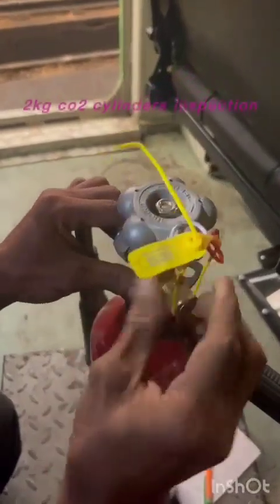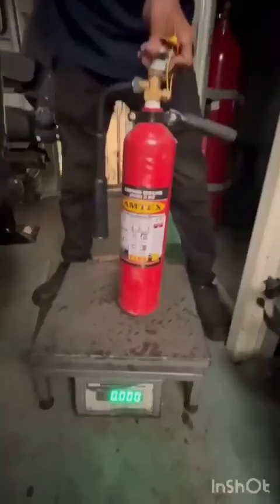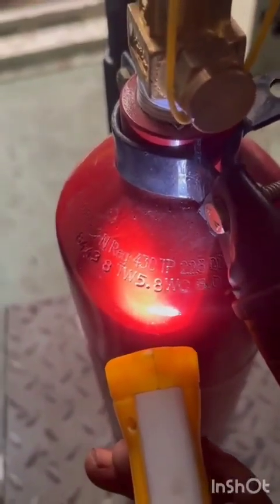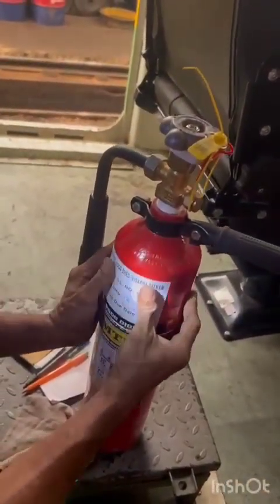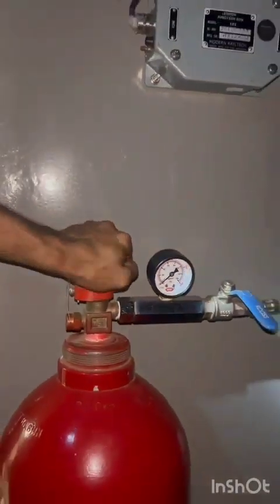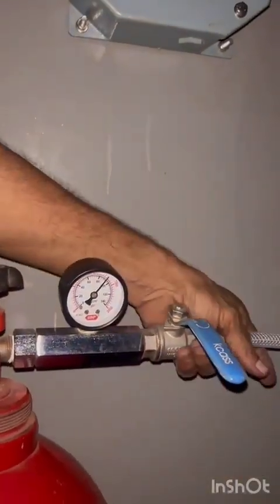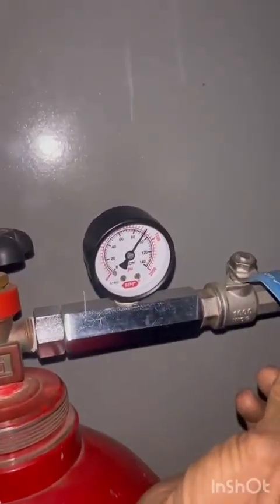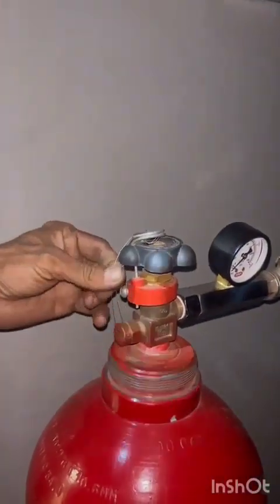Fire Extinguisher Inspection Procedure | 3-Phase Electric Loco Safety Check | ELS VSKP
This video explains the step-by-step procedure for inspecting fire extinguishers in 3-phase electric locomotives as part of routine safety and maintenance protocols. Regular inspection ensures that extinguishers are ready for use in emergencies and comply with RDSO and Railway Board guidelines.